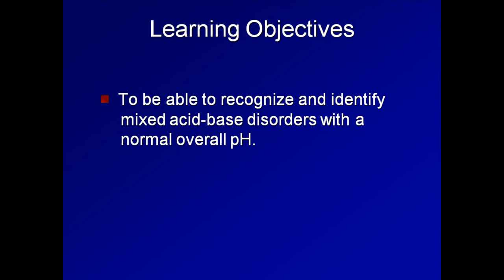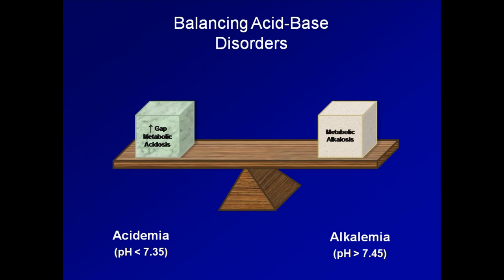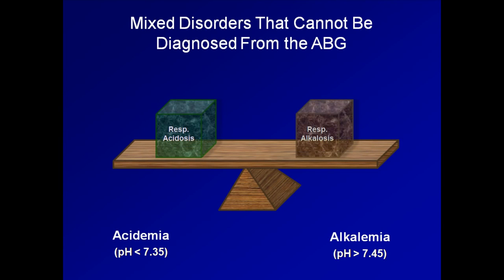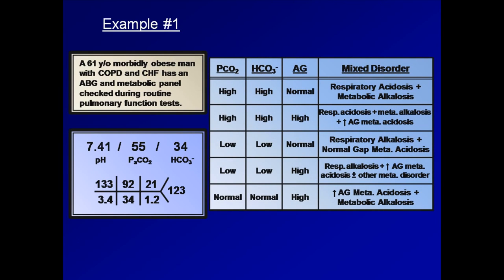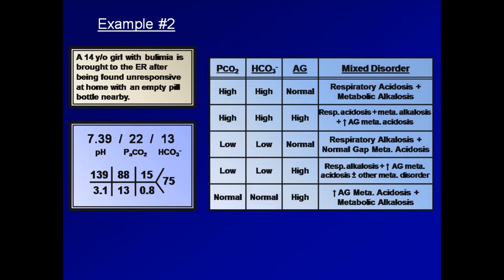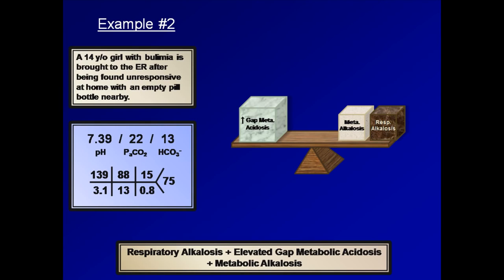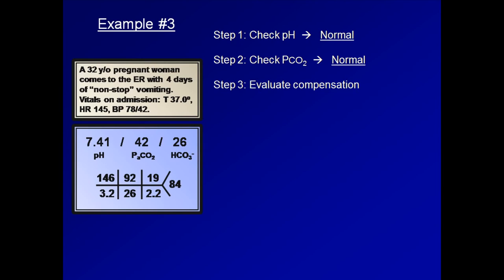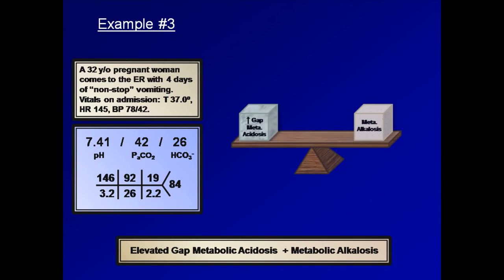ABG Lesson 7